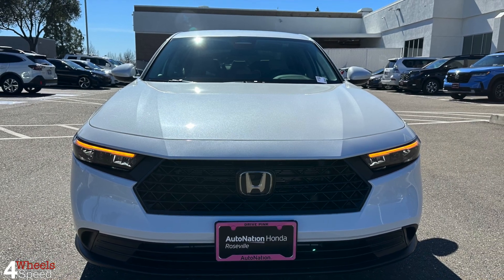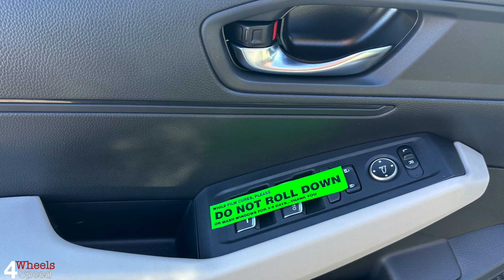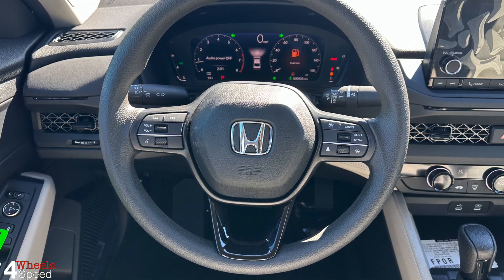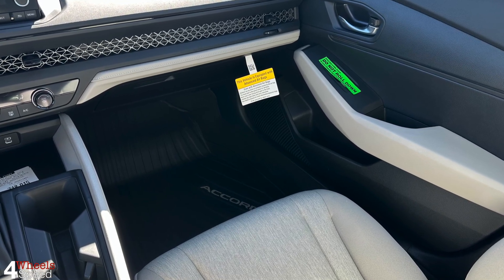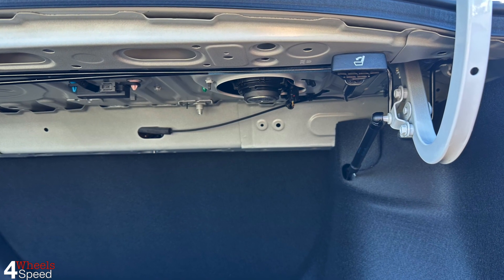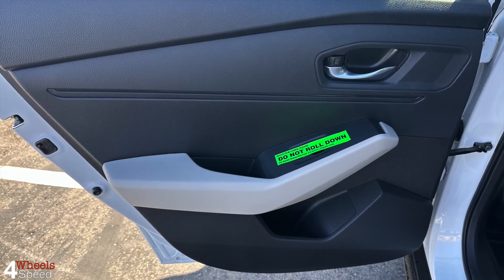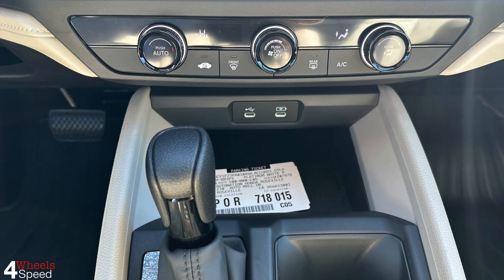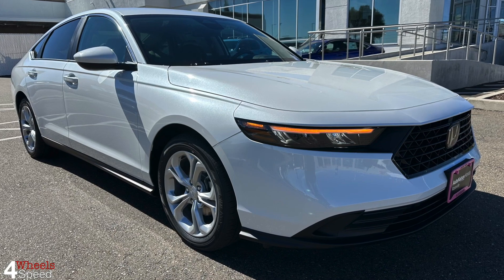2023 Honda Accord LX trim review. Would you buy it?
The Accord Hybrid comes with 204 horsepower, an extra-wide 12.3-inch touch-screen, and wireless Apple CarPlay compatibility.
Hybrid trims give you premium technology, while receiving a 46 city/41 highway mpg rating.